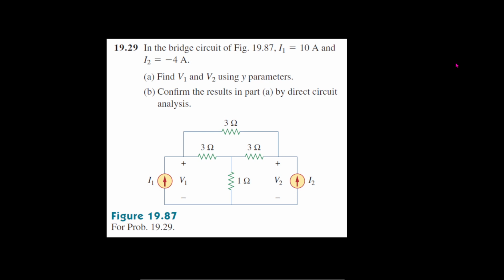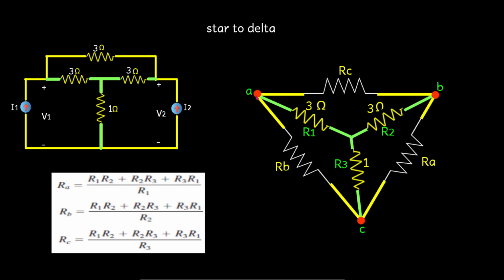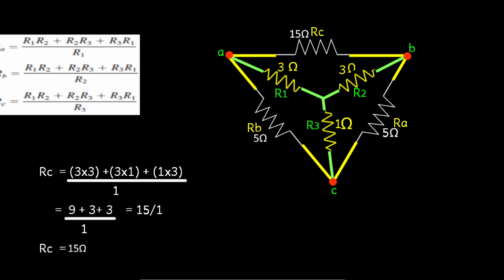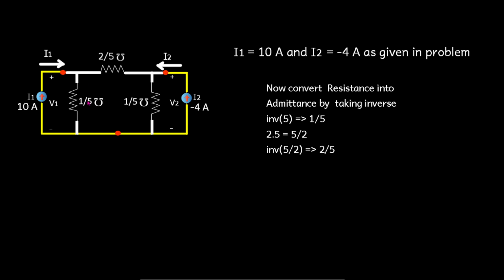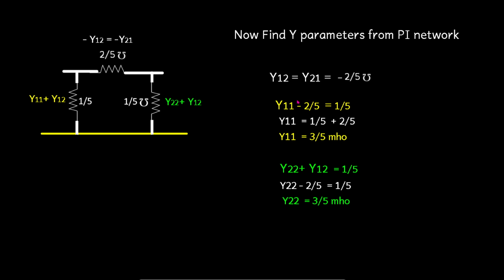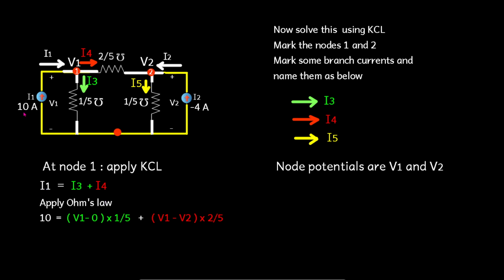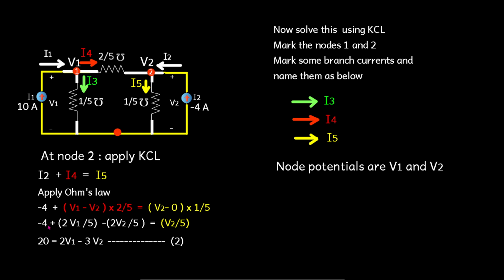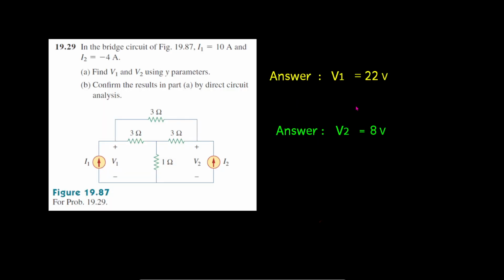Y parameters- Problem 19.29 -Solving the Bridge Circuit - Fundamentals of Electric Circuits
Solving the Bridge Circuit Using Y parameters - Problem 19.29 - Fundamentals of Electric Circuits
Electrical engineering  Circuit Analysis- Electrical theorems -Circuit theory